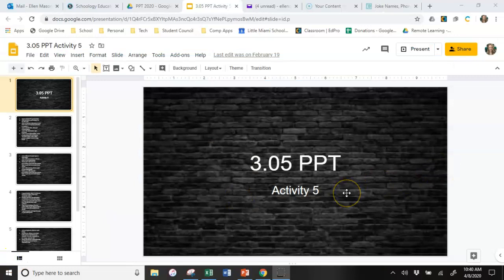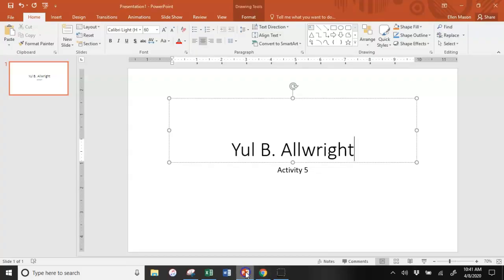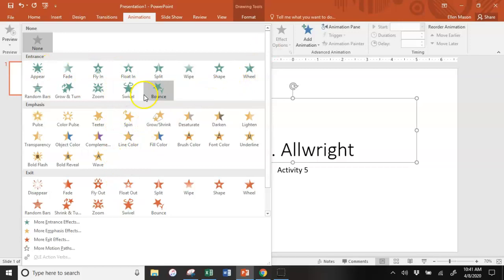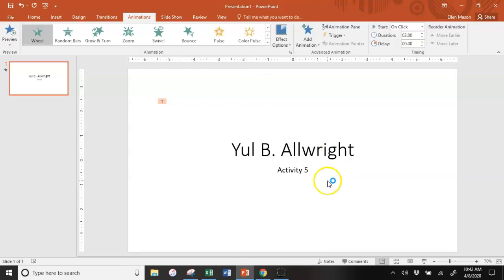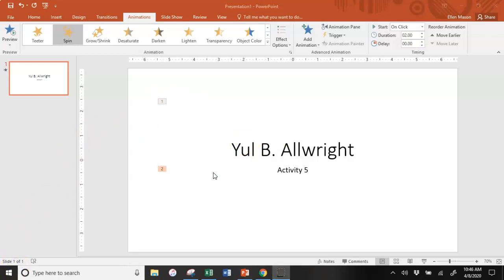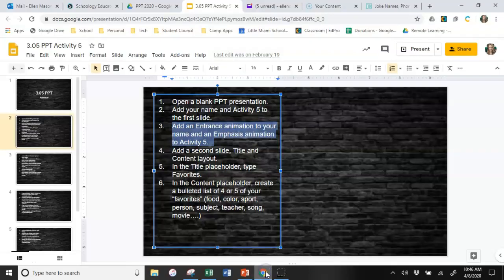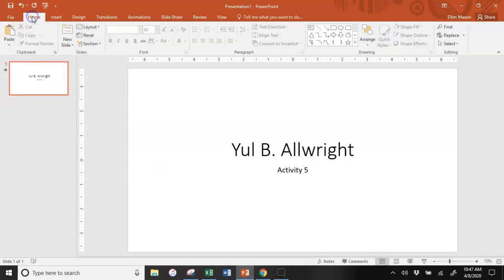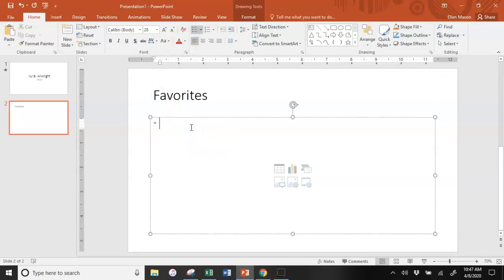3.05 PPT Slide 2